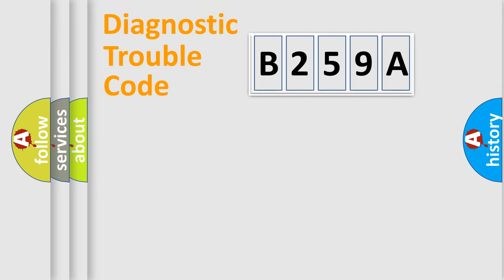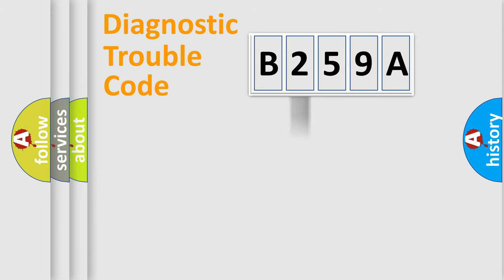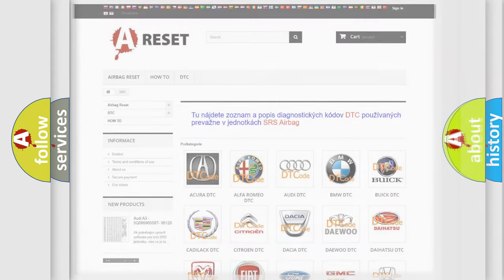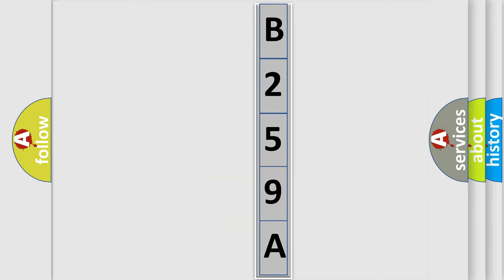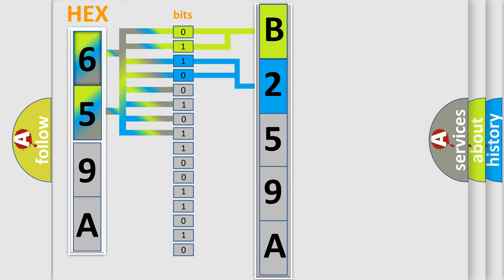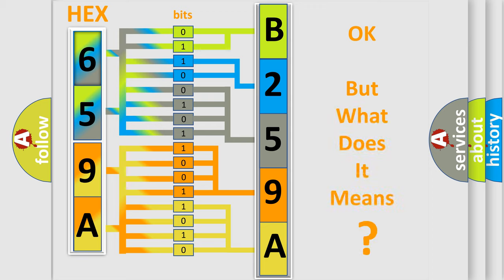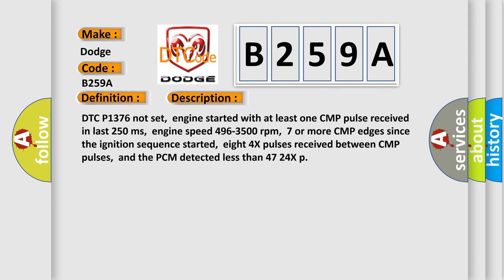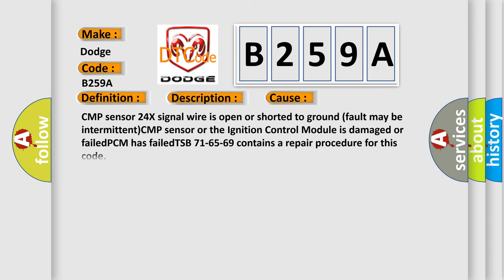DTC Dodge B259A Short Explanation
Contents:
0:21 Basic DTC analysis according to OBD2 protocol standard.
1:48 Insight into programming
2:58 A diagnostically understandable description of the Diagnostic Trouble Code
3:05 Basic error definition

Make:
Dodge
Code:
B259A
Definition:
IC 24X Signal Circuit Too Few Pulses
Description:
DTC P1376 not set,engine started with at least one CMP pulse received in last 250 ms,engine speed 496-3500 rpm,7 or more CMP edges since the ignition sequence started,eight 4X pulses received between CMP pulses,and the PCM detected less than 47 24X p
Cause:
CMP sensor 24X signal wire is open or shorted to ground (fault may be intermittent)CMP sensor or the Ignition Control Module is damaged or failedPCM has failedTSB 71-65-69 contains a repair procedure for this code